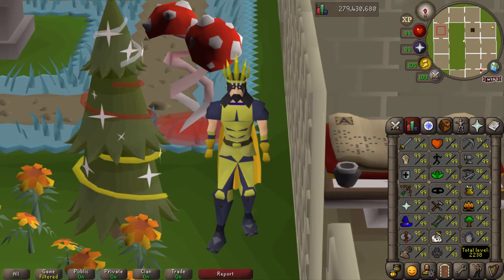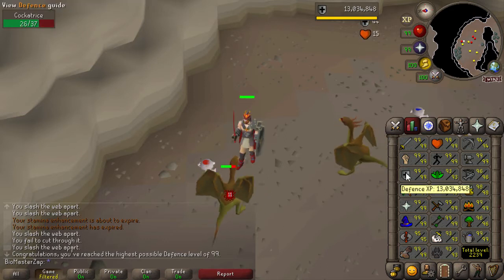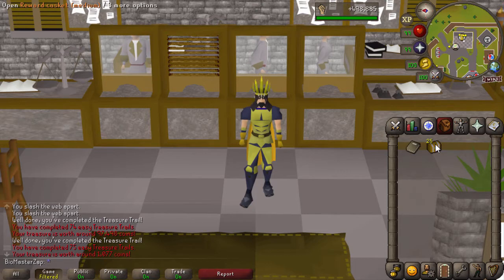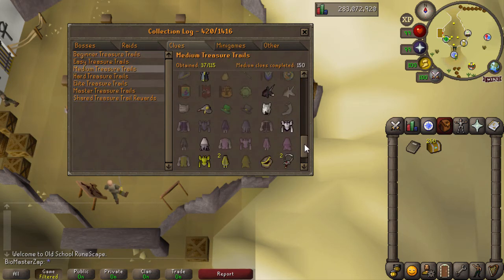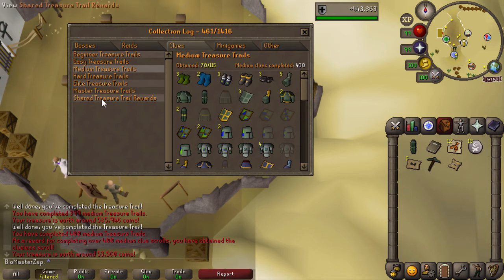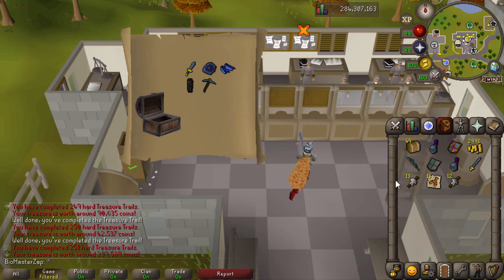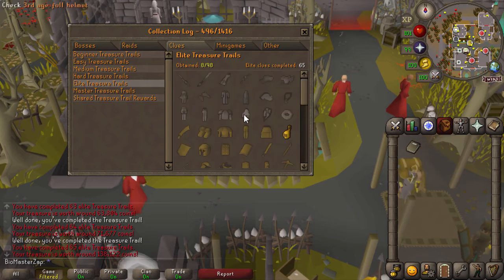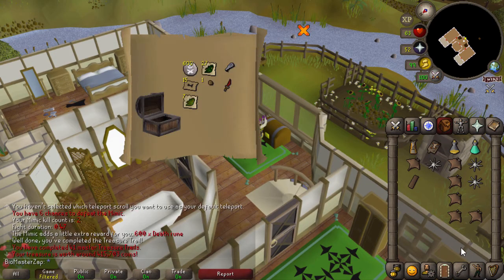Clue Scroll Rebuild - Completionist Progress: Ep. 31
In this episode, I'll be opening a lot of clues both to rebuild my cash stack and to work on the Milestone Rewards and Collection Log. Let's just say it goes well...

Completionist Progress is my take on a Main Progress series for Old School RuneScape. It follows the major accomplishments and notable events of my main account with a focus on completionist goals.

The music tracks are Athlete's Foot, Adventure, Time Out, and Box of Delights from Old School RuneScape.